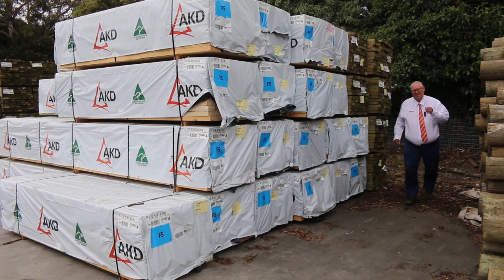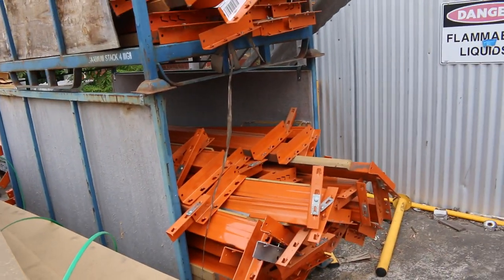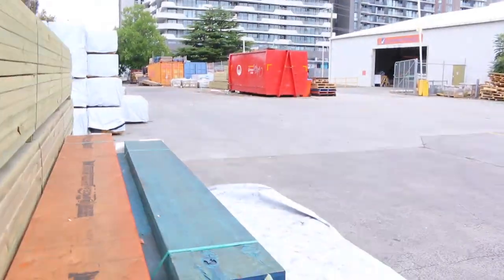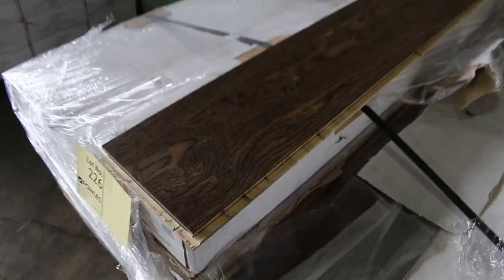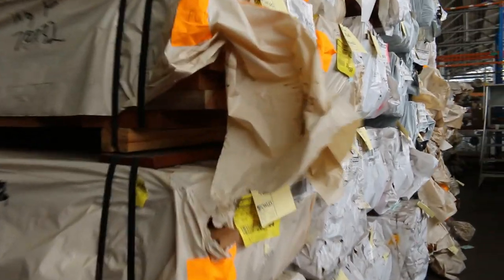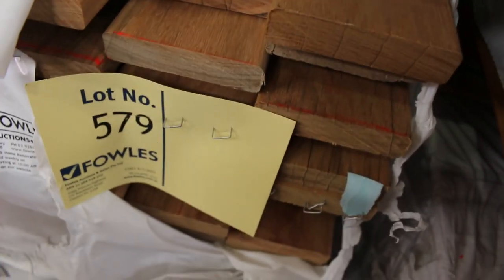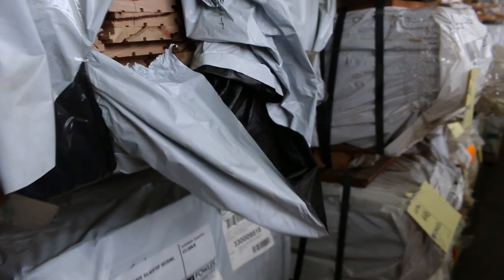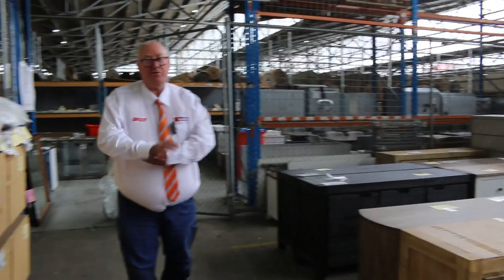Timber Auction 5 January